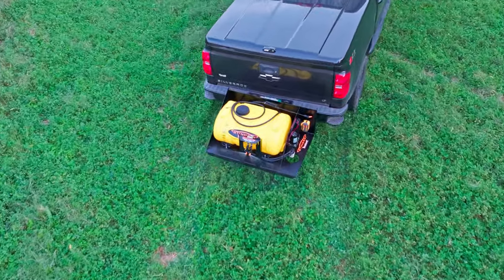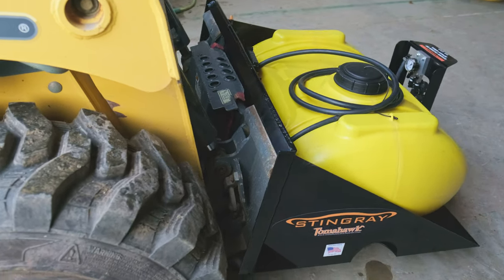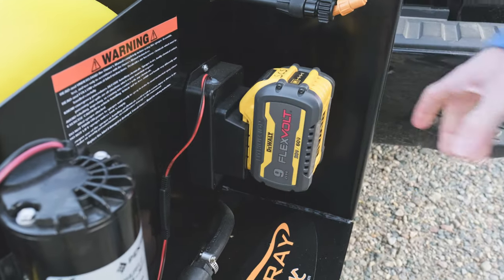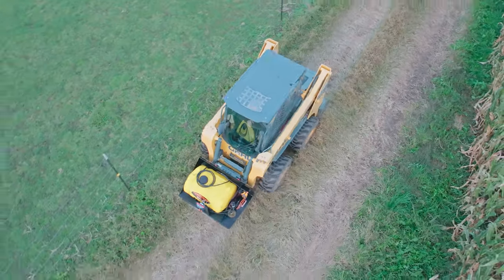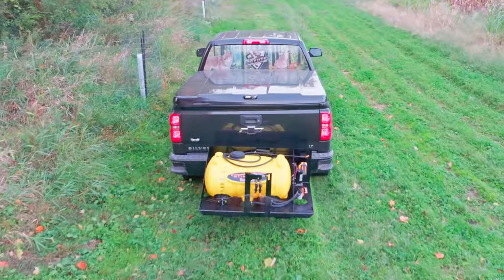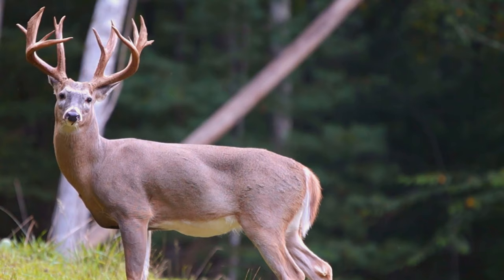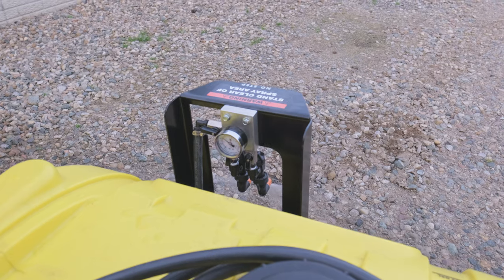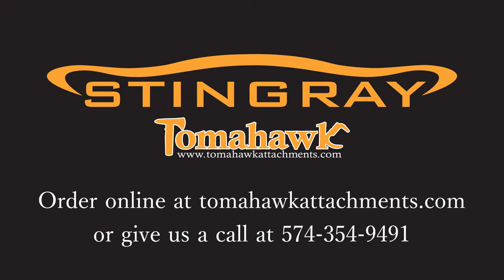This Is The Best Food Plot Sprayer on the Market! - Stingray Sprayer by Tomahawk.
Stingray Sprayer by Tomahawk - Battery-Powered Food Plot Sprayer
🦌 Meet the Stingray Sprayer by Tomahawk, a groundbreaking innovation in food plot spraying, created by Irvin Schmucker from Schmucker's Country Sales. Proudly created and tested in Quincy, Michigan, this state-of-the-art product makes food plot management a breeze. 🌱

🛻🚜 Versatility: Effortlessly connects to your truck, tractor, ATV, or skid steer.

🔋 Battery Powered: The Stingray Sprayer runs off DeWalt, Milwaukee, or Makita power tool batteries.

✅ Outstanding Coverage: Achieve unparalleled results with the ability to cover a remarkable 3 acres on a single charge.

🕹️ Wireless Remote: Use the included wireless remote to effortlessly turn your Stingray Sprayer on and off without getting out of your vehicle.

🎯 Precision Spot Sprayer: Tackle those challenging, hard-to-reach areas with our built-in spot sprayer. Say goodbye to wasted time and resources!

Elevate your food plot spraying game, and watch your food plots thrive, attracting more game for more successful hunts. Stingray Sprayer by Tomahawk – Where precision, efficiency, and convenience meet, all in one.

We owe a big shout-out to Combs Drone Services for their exceptional video work that's been capturing the power of this innovative tool. 🙌 Their dedication and talent truly showcase the Stingray Sprayer!